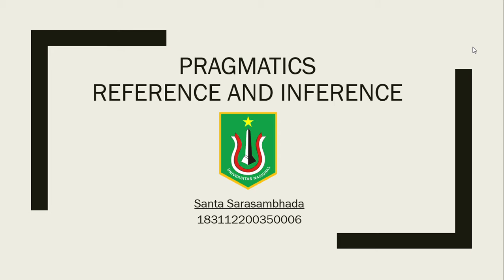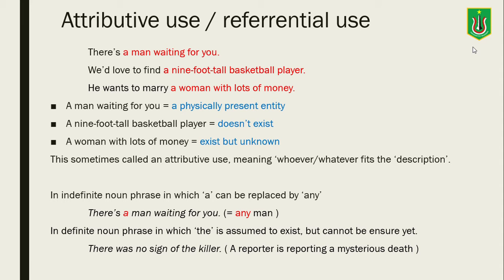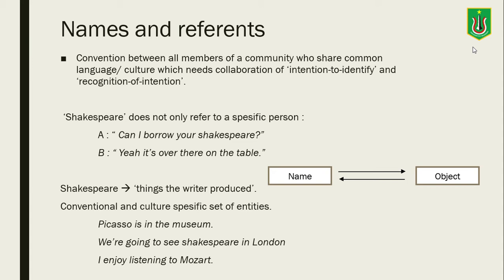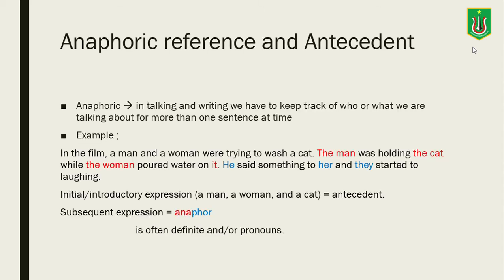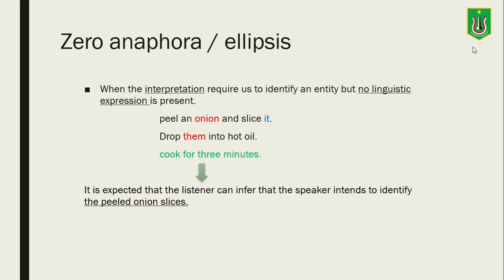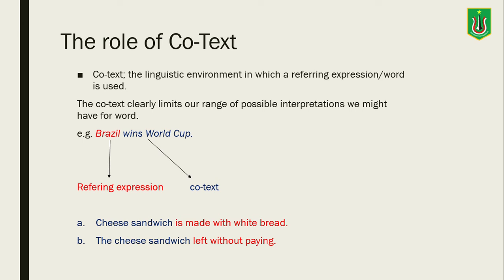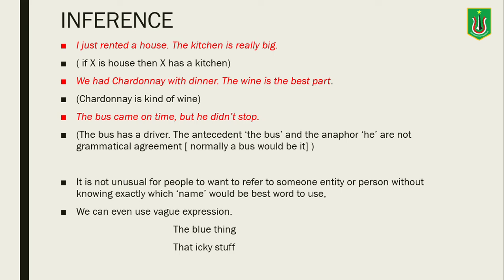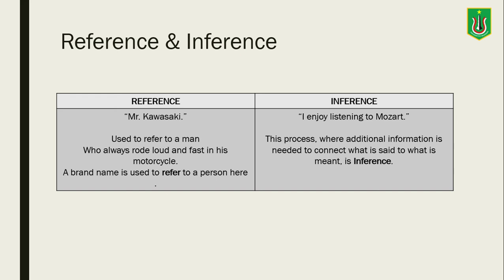REFERENCE AND INFERENCE BY GEORGE YULE PRESENTATION SANTA SARASAMBHADA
Santa sarasambhada
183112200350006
assignment 1
Pragmatics class
2020